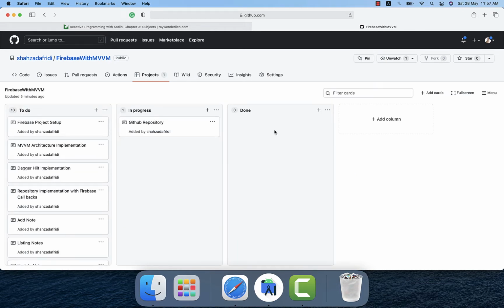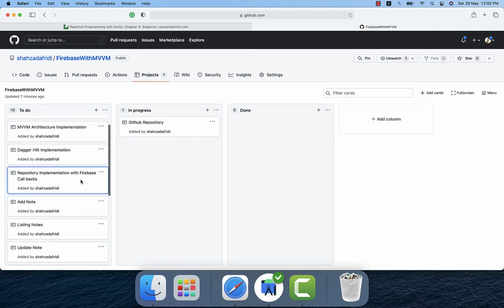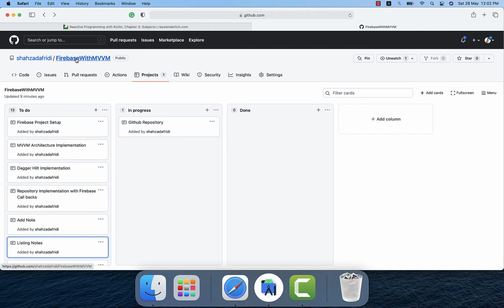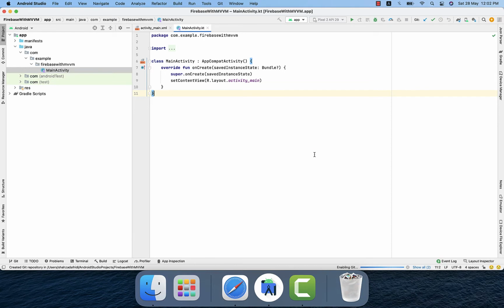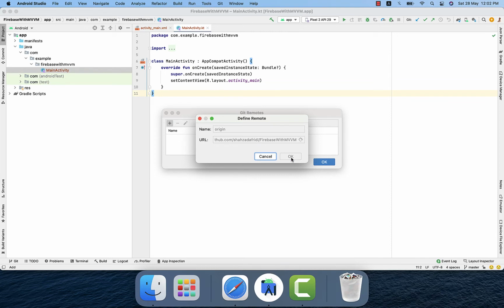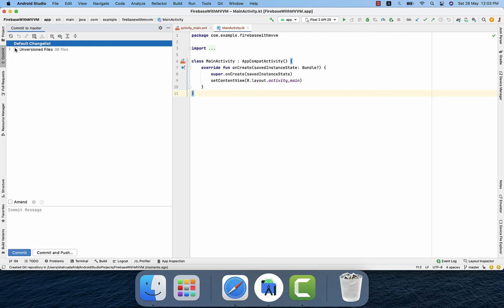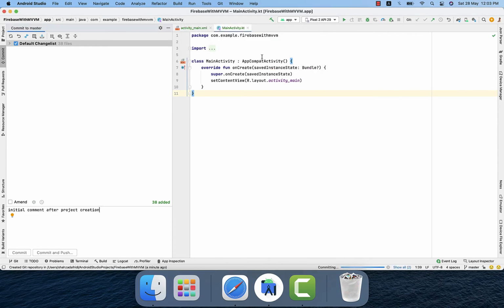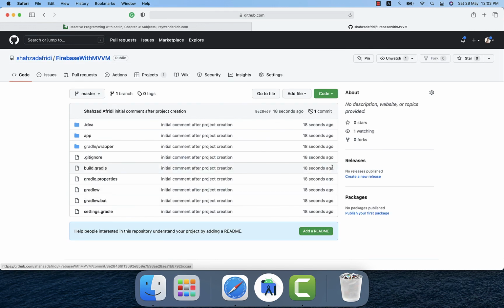Github Integration | Firebase | Firestore | MVVM | Android | Kotlin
In this video, we will learn about Github Repository Integrating with Android Studio Project.